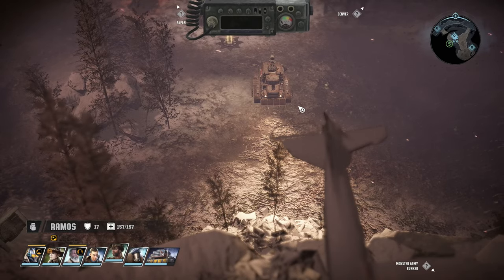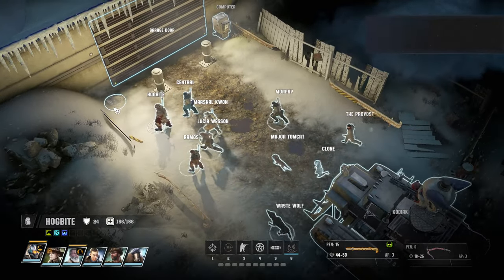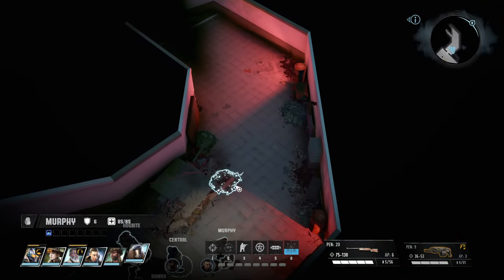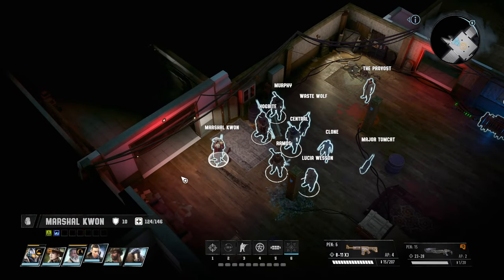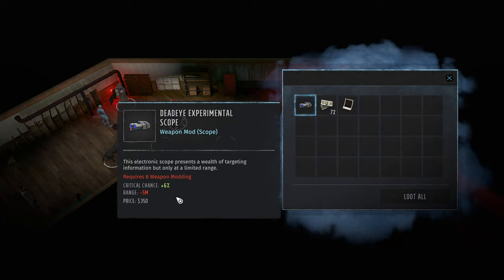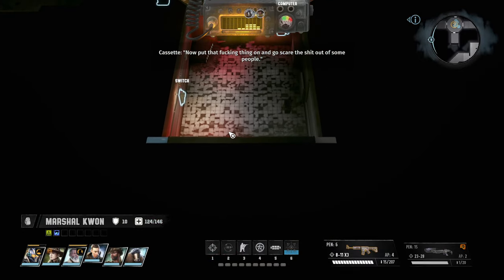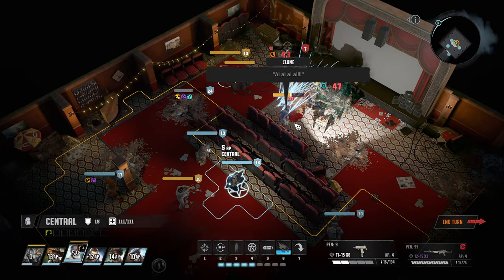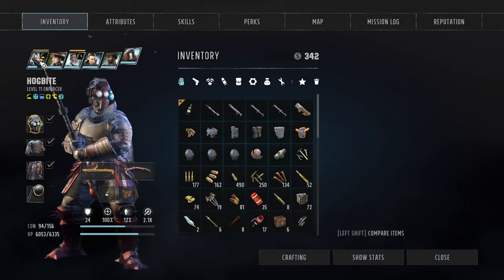#18 Hunting the Synths // Wasteland 3 Blind LetsPlay Supreme Jerk Difficulty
Prepare for a tactical journey into the post-apocalyptic wasteland with our latest adventure, "Wasteland 3 Blind LetsPlay on Supreme Jerk Difficulty"! 🕹️🔥

Embark on a blind let's play experience where every decision is made on the spot, navigating the harsh landscapes of Wasteland 3 with no prior knowledge or spoilers. Wasteland 3, developed by inXile Entertainment, plunges players into a world where the fate of Arizona rests on your shoulders. This role-playing game boasts a compelling narrative, strategic turn-based combat, and a dynamic choice system that shapes the story based on your decisions. Explore the unforgiving terrain, encounter bizarre characters, and make decisions that will echo throughout the wasteland.

At Syken Plays, we specialize in tactical gaming experiences, and our blind let's plays offer an authentic and unscripted journey. Join us as we tackle Wasteland 3 on Supreme Jerk Difficulty, showcasing strategic thinking, decision-making under pressure, and the unpredictable twists of a blind playthrough.

Whether you're a Wasteland veteran or new to the series, our let's play promises an immersive and entertaining experience. Watch now and join us in discovering the mysteries of Wasteland 3! Is it worth the journey? Find out in our "Wasteland 3 Blind LetsPlay on Supreme Jerk Difficulty"! 🔗🚀